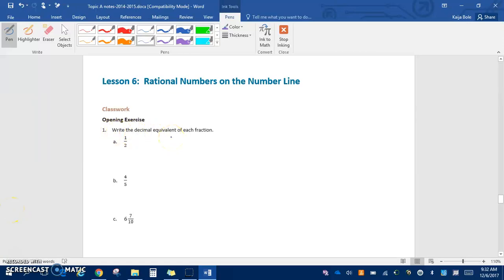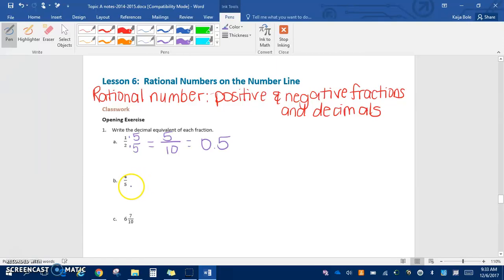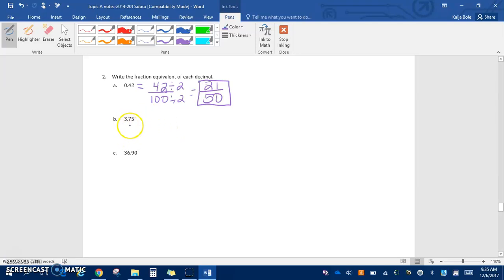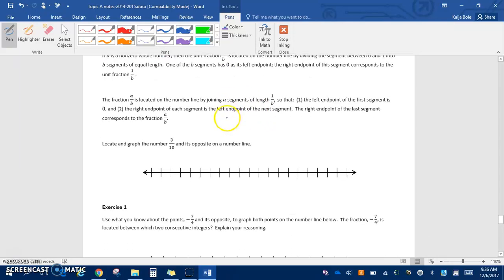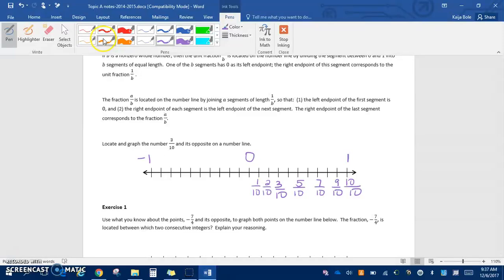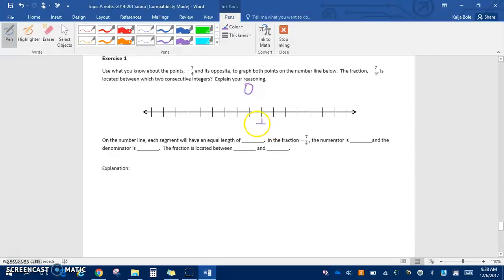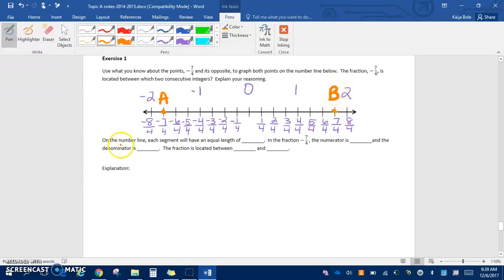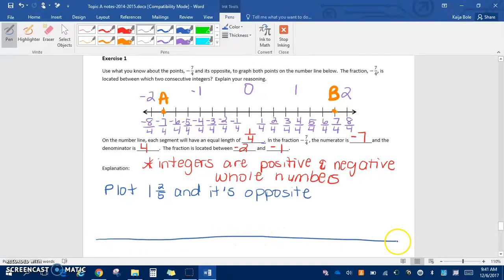3.6 Rational Numbers on the Number Line